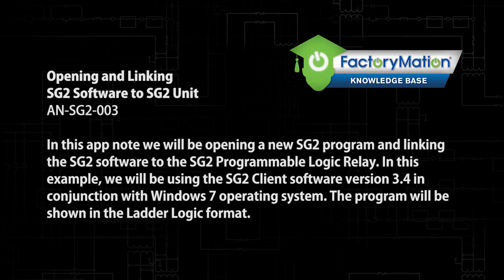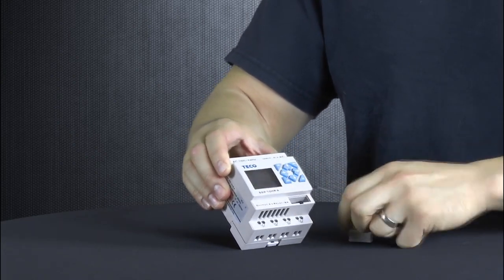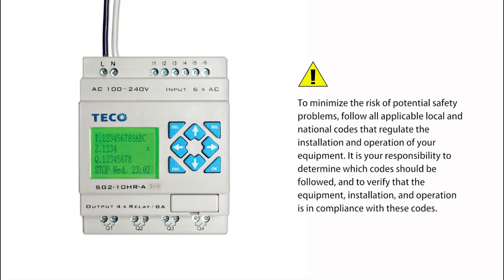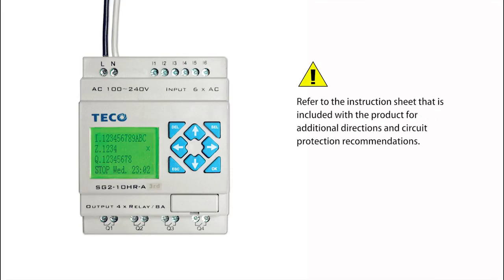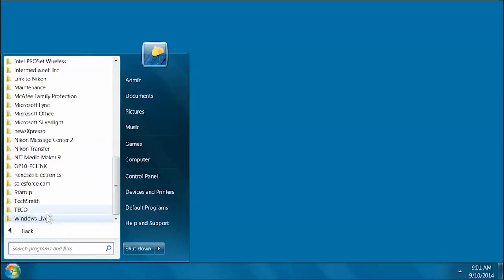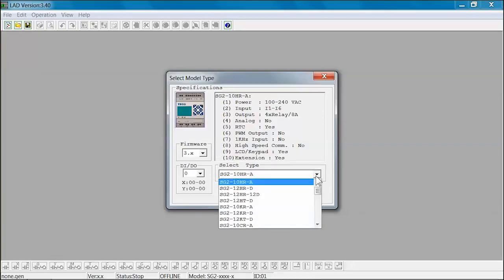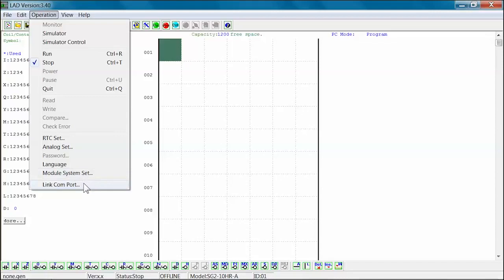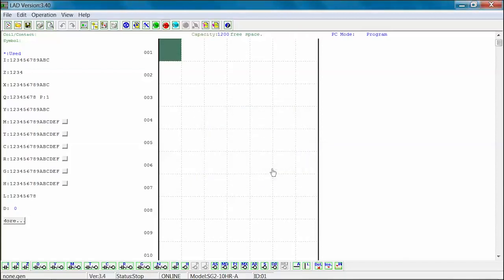AN-SG2-003: Opening & Linking SG2 Software to SG2 Unit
We will be opening a new SG2 program and linking the SG2 software to the SG2 Programmable Logic Relay. In this example, we will be using the SG2 Client software version 3.4 in conjunction with Windows 7 operating system. The program will be shown in the Ladder Logic format.